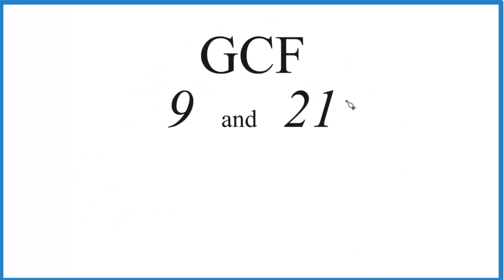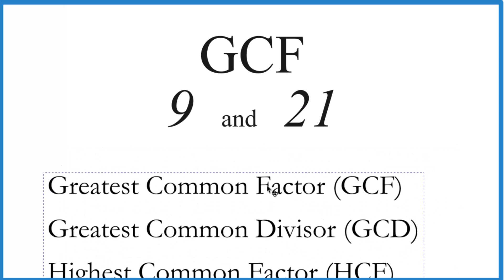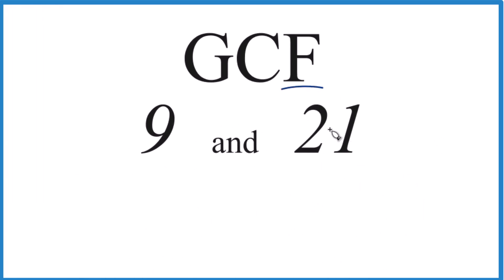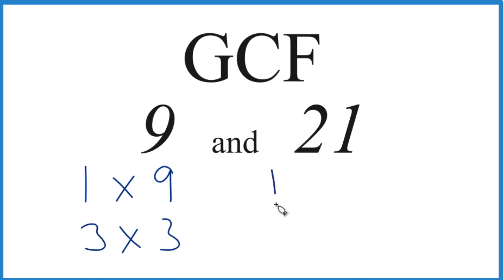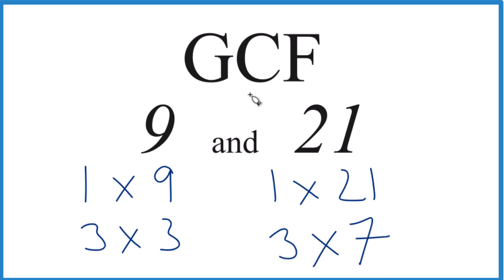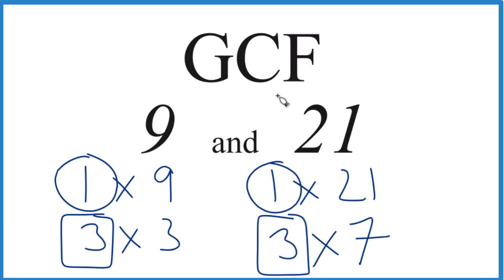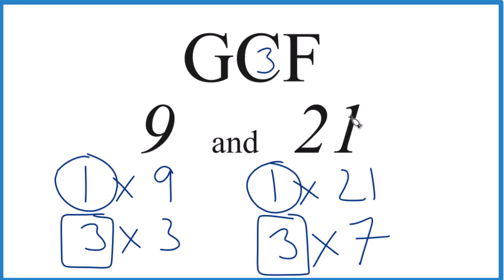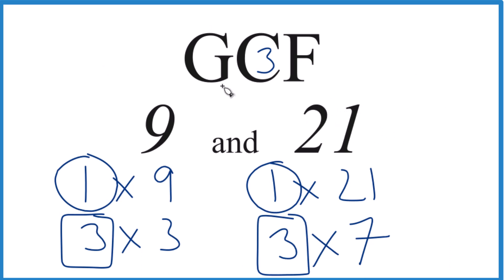How to Find the Greatest Common Factor for 9 and 21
Common Factors: 1, 3